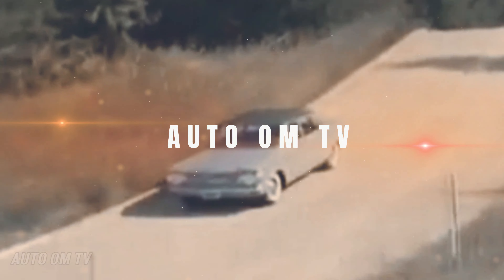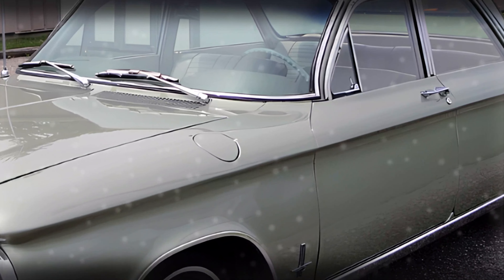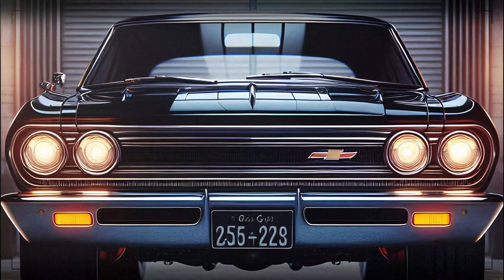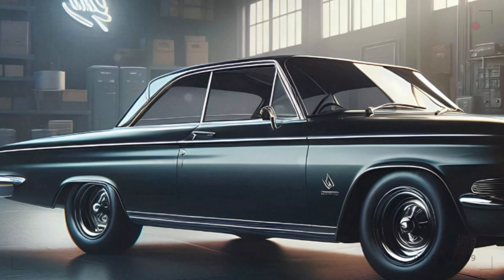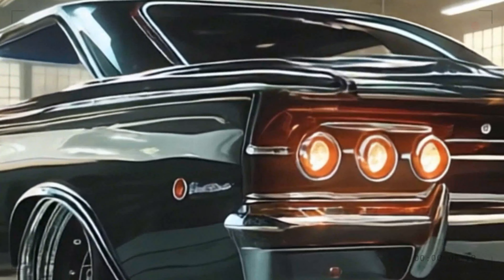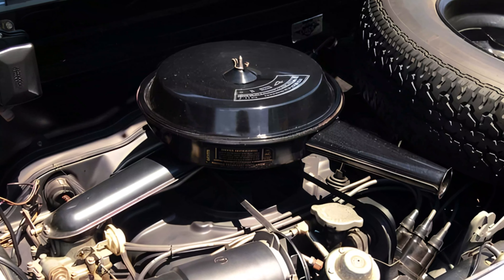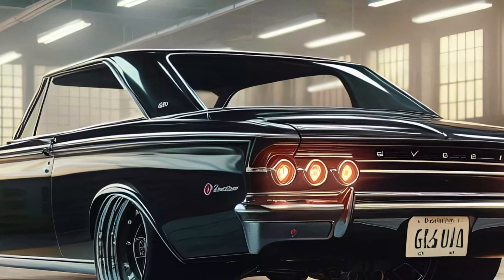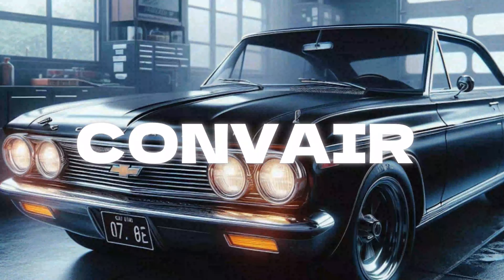NEW 2025 Chovrolet Corvair - A Modern Classic Reborn?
2025 Chovrolet Corvair -Dive into the fascinating journey of the Chevrolet Corvair, a true automotive pioneer! Originally launched in the 1960s as a daring counter to the iconic Volkswagen Beetle, the Corvair redefined American engineering with its rear-engine, air-cooled design. From sleek 2-door coupes to versatile vans and pickups, nearly 1.8 million units left their mark on the roads.

But the story doesn’t end there! Fast forward to today, and Chevrolet has revived the legendary Corvair for 2025, infusing it with the soul of a muscle car and the brains of modern technology.  The 2025 Corvair isn't just making a comeback; it's making a statement. Ready to see what makes the new Corvair a thrilling fusion of past and future? Let’s get into it!